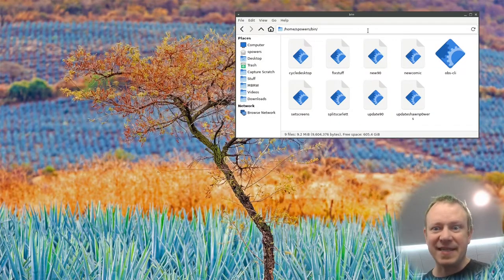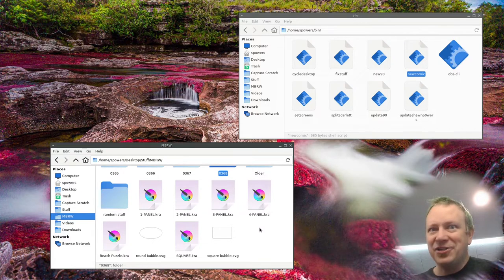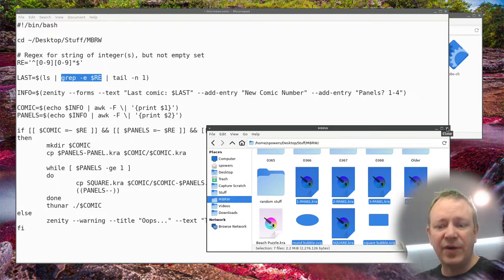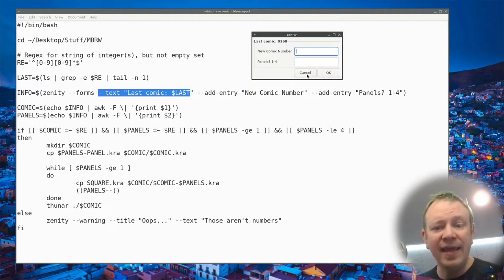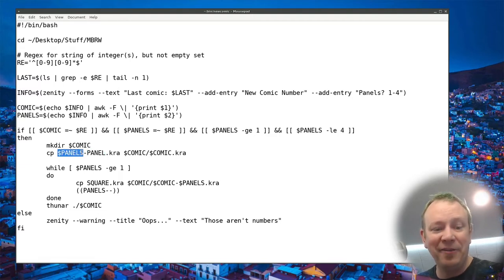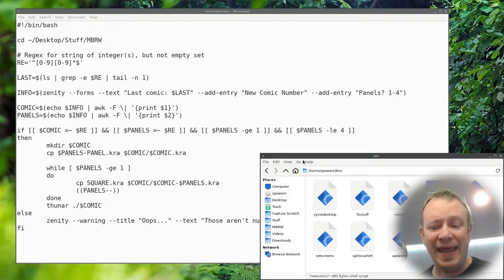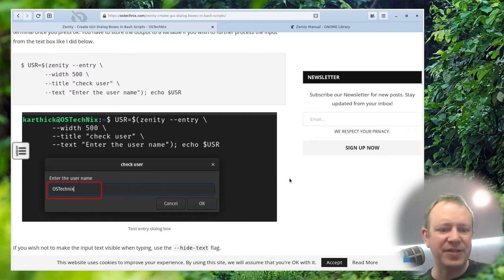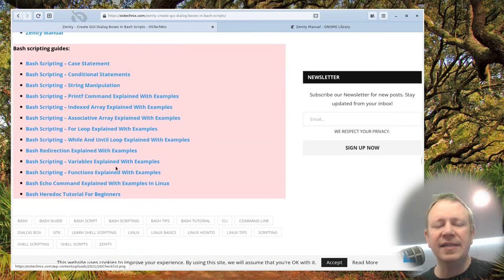A GUI? In BASH?!?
If you love BASH scripting, but wish you could have a fancy GUI toolkit -- well your wish is granted with Zenity. I didn't realize how easy it was to add a GUI interface to my BASH scripts until I moved to Linux as my main desktop. But holy cat biscuits is it awesome!

If the BASH scripting references are overwhelming, I have an entire BASH Scripting course here on YouTube (It covers all the scripty bits I go over in this video)

My web comic is if you want to see why I made this GUI script to begin with.

Lastly, thanks to OSTECHNIX, which is the site I scrolled through